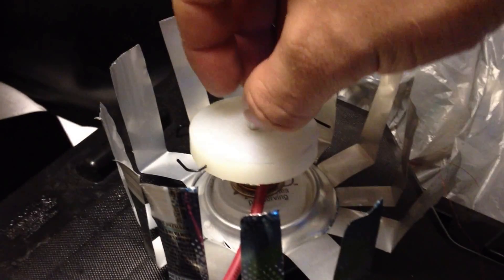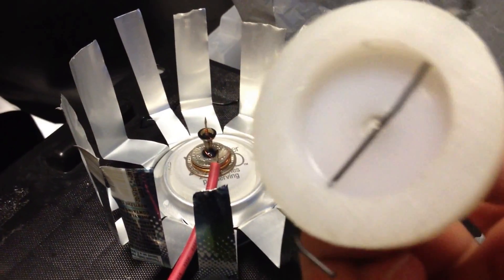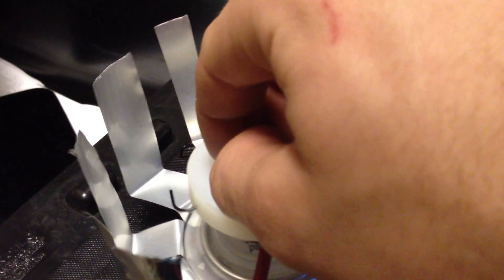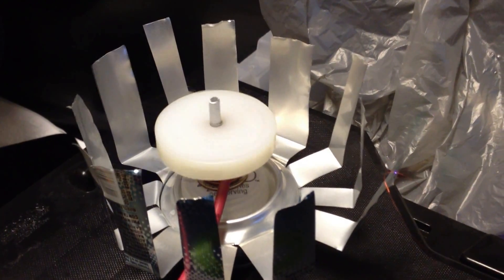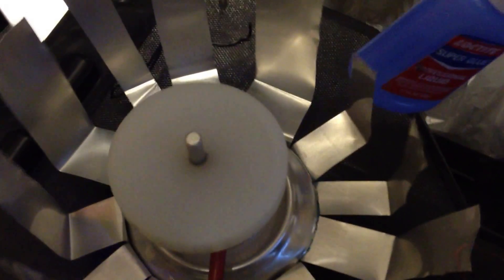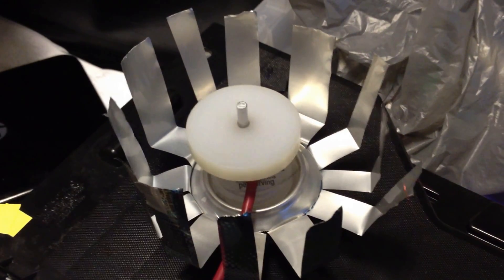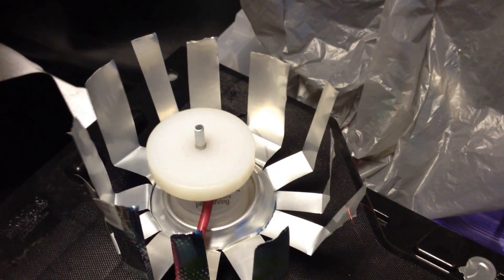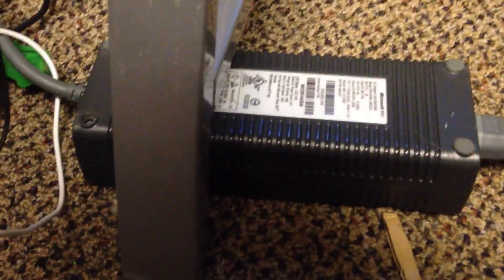High Voltage DC ion motor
Uses around 20kv to create corona and an ion wind to spin a disc. Also pumps out ozone in the process.